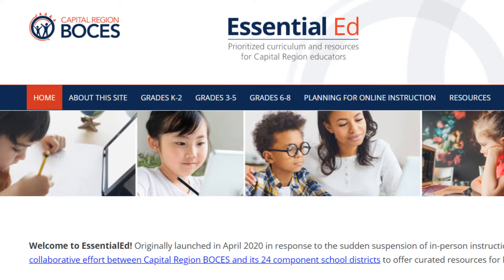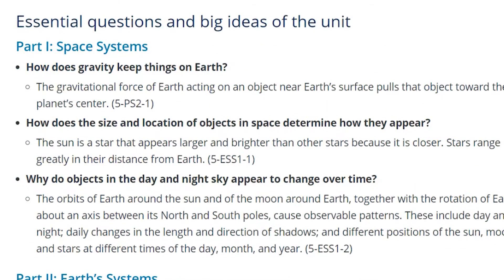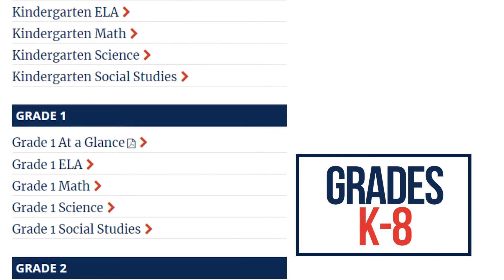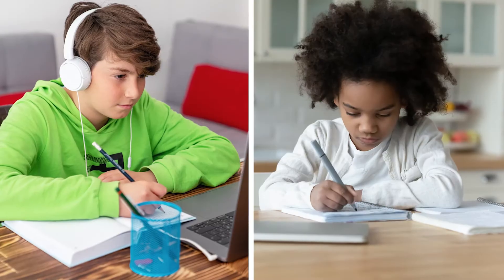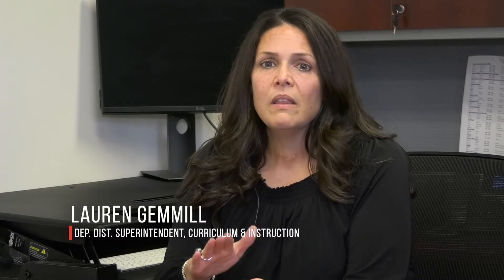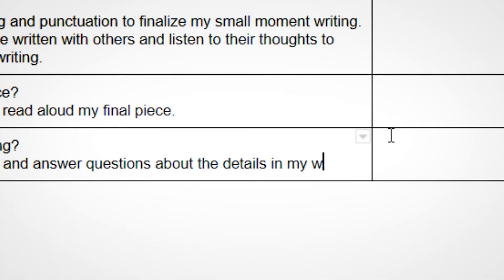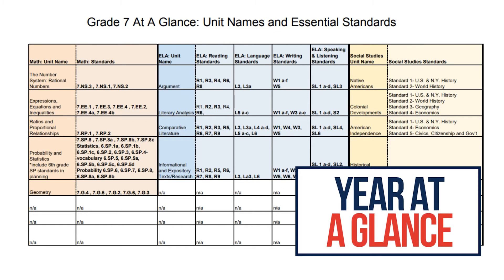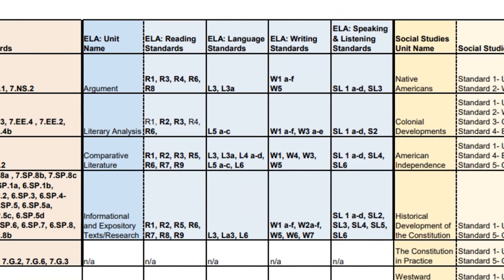Curriculum Support for Teachers on the Essential Ed Website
Educators will find units mapped to the priority curriculum standards for K-8 ELA, math, science and social studies on the new Essential Ed website. Learn more about how you can sign up to get access to the members-only password-protected site by visiting